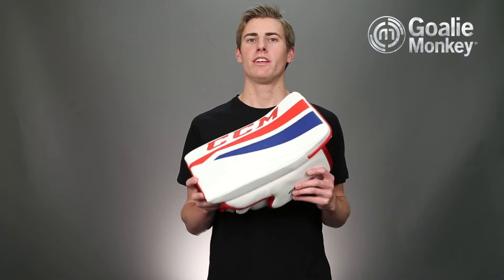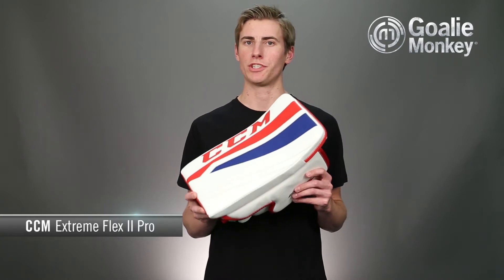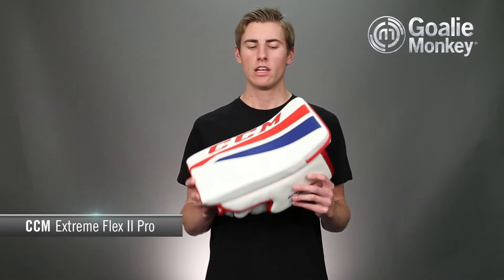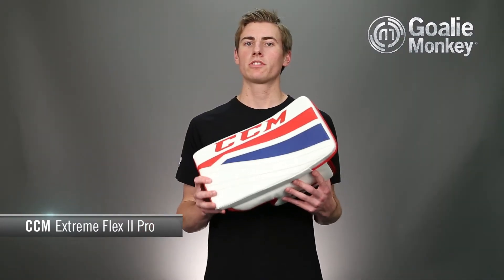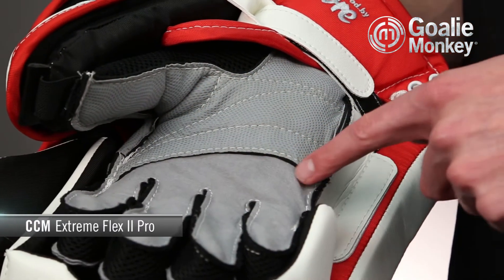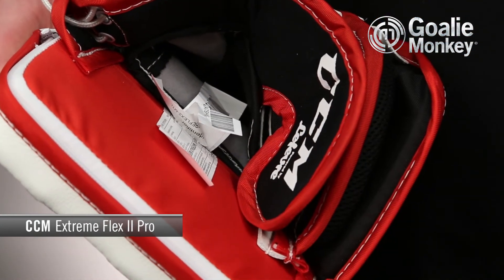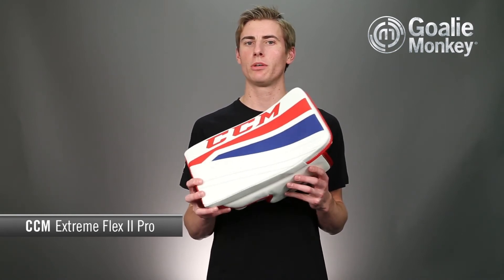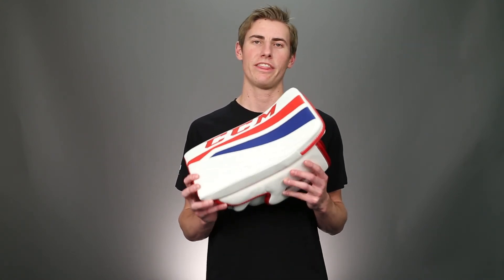CCM Extreme Flex II Pro Goalie Blocker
Monkey Minute -- CCM Extreme Flex II Pro Goalie Blocker -- Andrew from GoalieMonkey reviews the CCM Extreme Flex II Pro blocker featuring a bindingless blocker face and D3O foam in the palm for enhanced comfort.

Please contact our customer service department if you have any questions regarding this product or